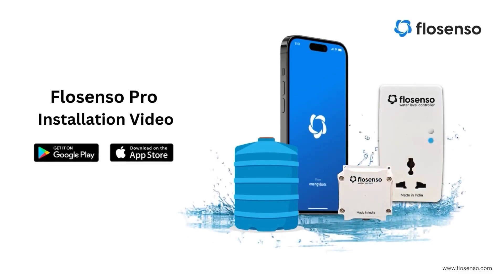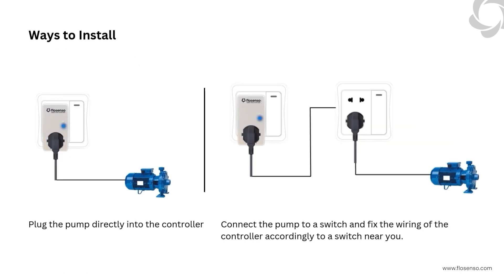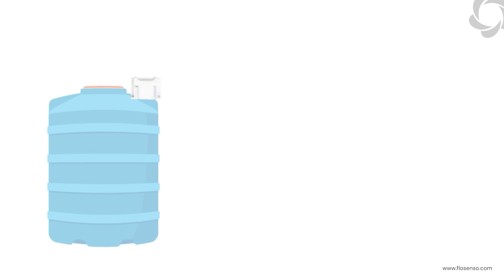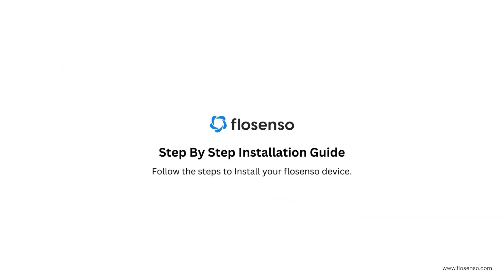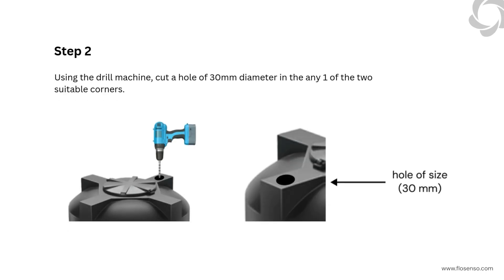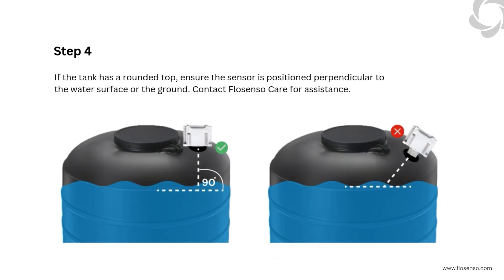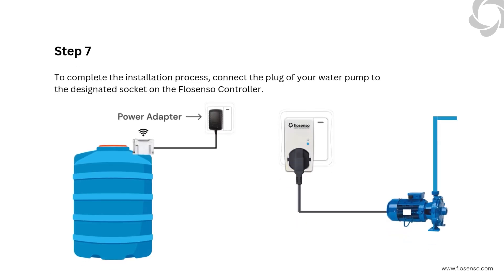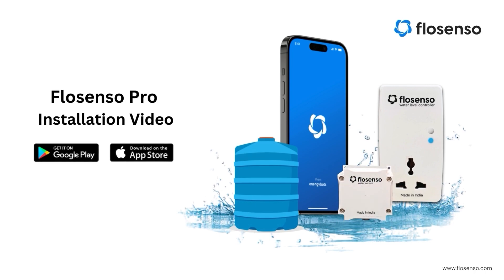Quick Flosenso Pro installation overview | DIY water level controller setup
DIY water management? Flosenso Pro makes it a breeze!
This quick installation overview shows you how to set up your Flosenso Pro water level controller in no time. Whether you’re dealing with plastic or concrete tanks, this guide makes installation simple, fast, and hassle-free.
1 Meet Flosenso Pro – A wireless, app-based water level controller designed for convenience and ease of use.
2 Tools and Components Checklist – Double-check your gear before starting.
3 Tank Sensor Installation – Easy step-by-step instructions for plastic and concrete tanks with metal or concrete lids.
4 Flosenso Pro Controller Setup – Learn how to plug in and connect your controller for seamless automation.
5 Tips for a Perfect Setup – Essential dos and don’ts to ensure smooth operation and long-lasting performance.
From wireless sensor setup to app integration, this video covers everything you need to take control of your water management system.
Why Choose Flosenso Pro?
✅ Wireless and hassle-free installation
✅Automates water pump operations
✅Custom scheduling via app
✅Prevents dry runs and water wastage
✅Real-time alerts on your phone
✅Works with all types of tanks

Need a hand? We’re here to help!
Explore more tutorials our YouTube channel ……..
Pro Tip: Scan the QR code provided in the box to download the Flosenso app and unlock full control over your water pump.
Press PLAY and see how easy it is to set up your Flosenso Pro! Automating your water pump has never been this fun.